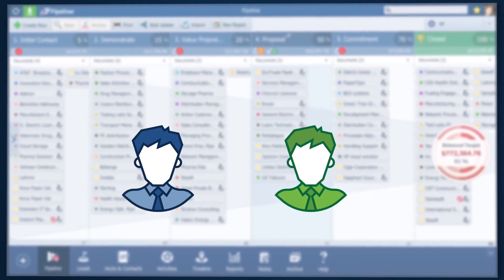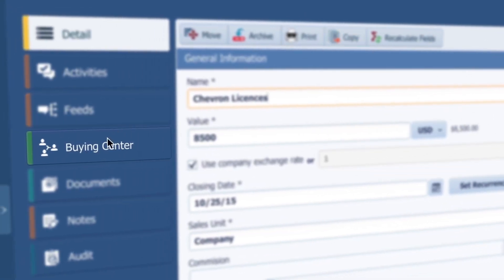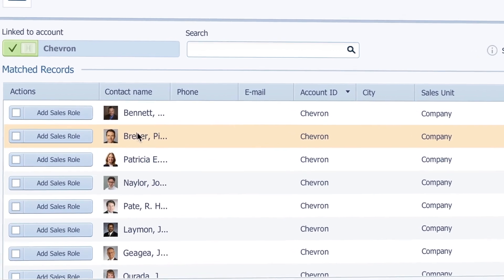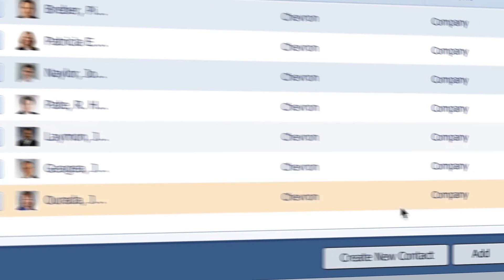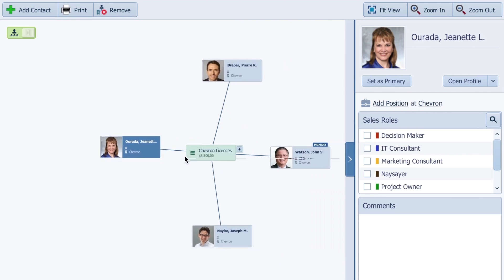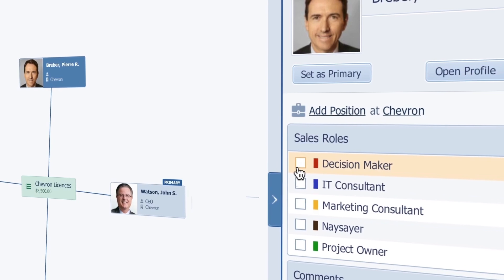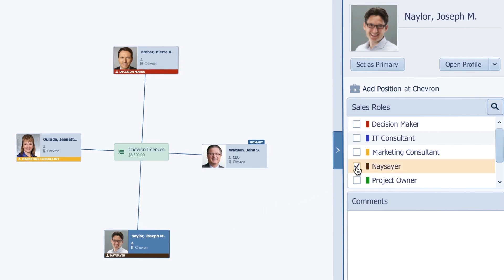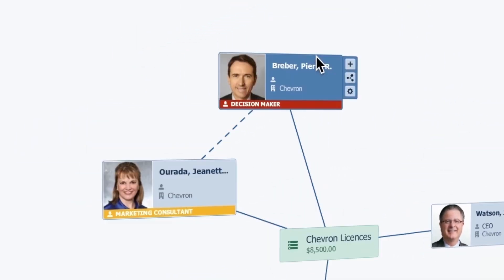Buying Center: Who Is Decision Maker And Who Naysayer For This Deal?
So, I just had a meeting with a prospect. I asked him to help me understand who’s who in the company, and their reporting structure.

I then went on to ask him which of them was going to be involved in this particular opportunity, and the role each would play. I also went a bit further and asked him who in his organization may actually be an obstacle to getting this deal done.

So let’s start with mapping out who is going to impact my opportunity by using our visual Buying Center capability:

I open my opportunity with double click and locate the Buying Center button.

Here in the center I see this central box -this is my opportunity. I hover over it, and click on this plus, and the list of people attached to that company will appear. So now all I need to do is cross-reference my notes and start adding the people who are going to be involved in the opportunity.

So I will check this one she mentioned. This one, this guy and this women here. And now just Add.

Ok so now I have them here, I need to associate roles to them based on what my prospect told me about the hierarchy in the company.

Now it’s just as important to highlight what role they are going to play in this opportunity. This person is the Decision Maker. This person is a Marketing Consultant, And this person I was told is not in favor of our solution, so I designate them as a Naysayer.

The nice thing here is that I can draw a line of influence to show how somebody who may not actually report to the Decision Maker is still a major influence on their decision, so I draw this line of influence.